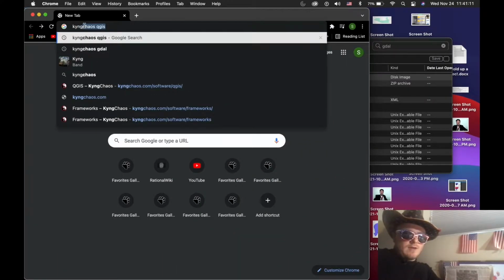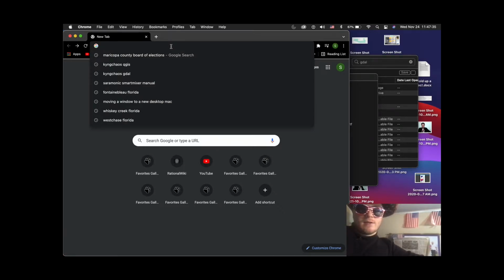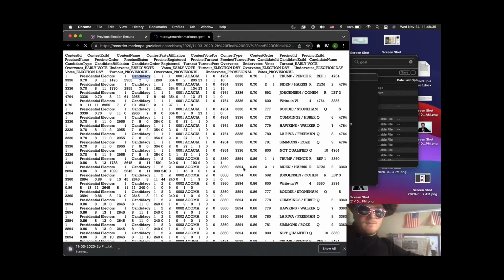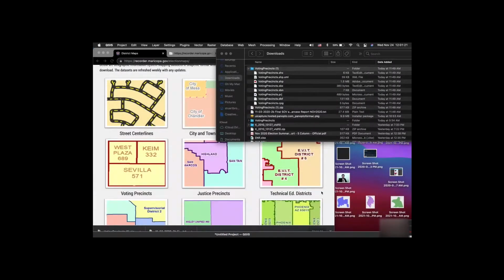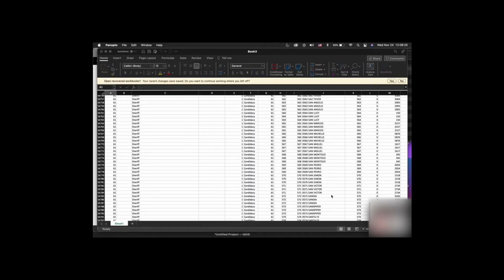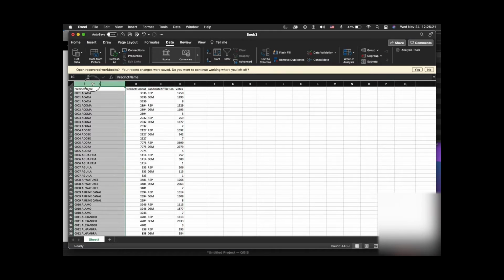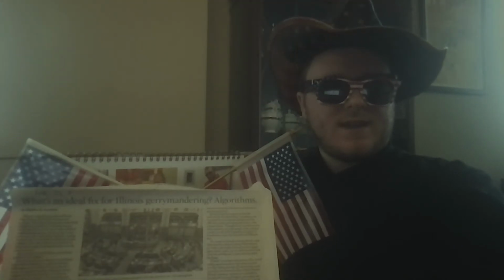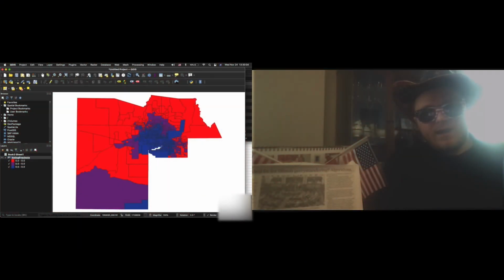QGIS election precinct map tutorial!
Great to see you, patriots!

Ever wanted to see a more professional way of making election maps? Want to have more control of how to see the results?

I have the video for you! This video will offer a demonstration of not just viewing voting precincts within a county, but seeing WHO they voted for! We know some place went Democratic or Republican, but land doesn't vote.

Now, in a high-quality format, you can show your friends and family how "that place" in your county voted. Best of all, my instructions will make this process easy for you to learn!